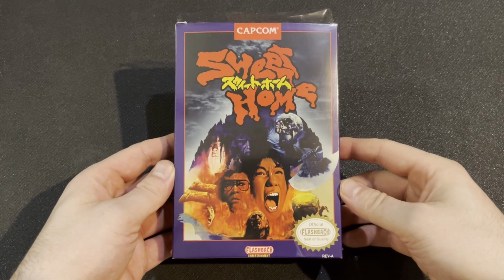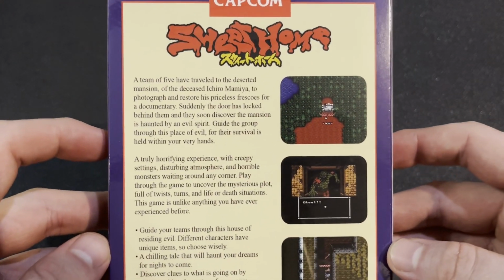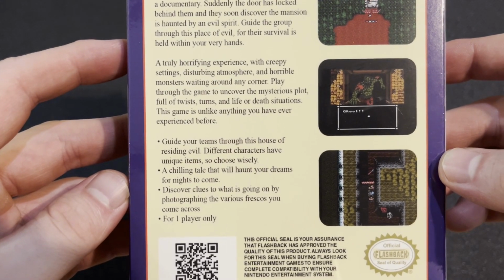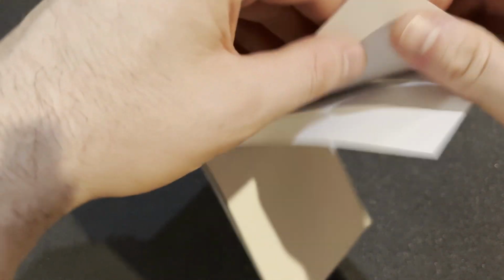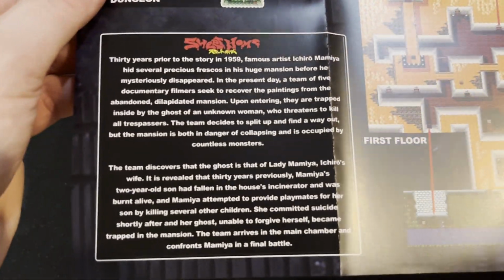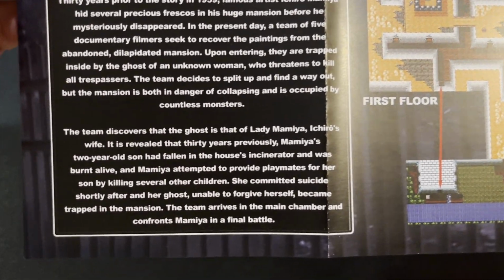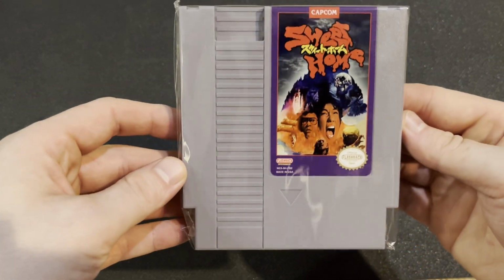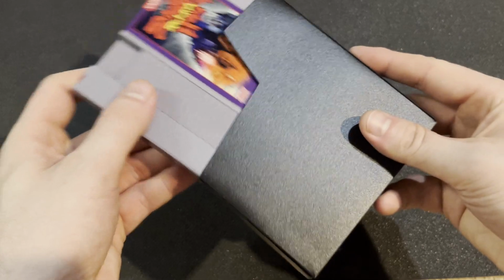Sweet Home NES Reproduction Unboxing | What's in the Box?! Ep. 19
** BITS & GORY 2022 CONTENT! **

The 19th episode of my "What's in the Box?!" series, where we take a look at games that are complete (or very close to being complete - but RARELY ever sealed)... we dive into Sweet Home on the NES! A translated version of a Famicom RPG/Survival Horror classic! This was made by the now defunct Flashback Games.

Sweet Home is a survival horror role-playing video game developed and published by Capcom for the Family Computer in 1989. It is based on the Japanese horror film of the same name and tells the story of a team of five filmmakers exploring an old mansion in search of precious frescos hidden there. As they explore the mysterious mansion, they encounter hostile ghosts and other supernatural enemies. The player must navigate the intricately laid out mansion, battling with the enemies, and the five main characters with the limited weapons and health restorative items available. The narrative moves forward regardless of whether the characters stay alive, and leads to its five different endings.

The game was directed by Tokuro Fujiwara, who previously worked primarily on arcade games such as Ghosts 'n Goblins (1985). Fujiwara toured the film's set to gather inspiration for the game, and the film's director Kiyoshi Kurosawa gave Fujiwara permission to take some liberties with the game's script. Sweet Home was released in December 1989 exclusively in Japan, where it gathered generally favorable reception and was considered better than the film. The game was never localized to western markets, likely because of the game's gruesome imagery and the unpopularity of role-playing games outside Japan.

In retrospect, Sweet Home is considered a landmark game and is often cited for laying the groundwork for the survival horror genre. It served as the main inspiration behind Resident Evil (1996) which was a massive critical and commercial success, launching a multimedia franchise. Later games in the future continue to pull inspiration from the game through the use of quick time events, inventory management, and ghost story elements. Sweet Home's Metroidvania-style exploration, storytelling methods, and horror elements have been cited as precursors to key elements found in other successful games decades later.

From Wikipedia.

[BITS LINKS]

TeeSpring Link